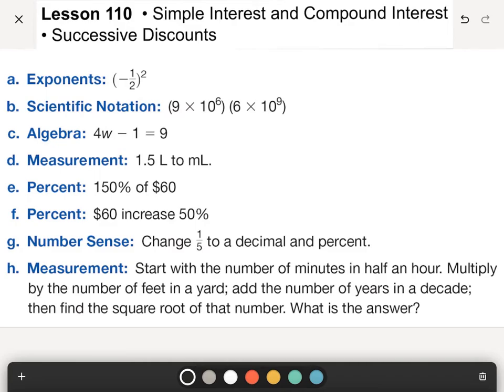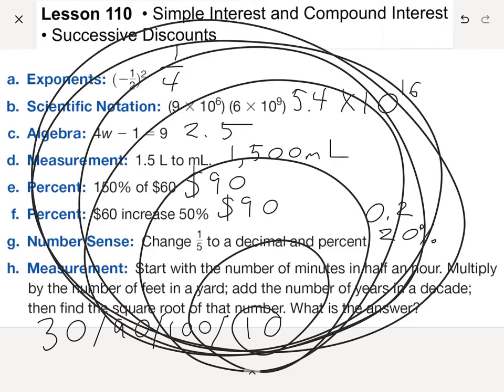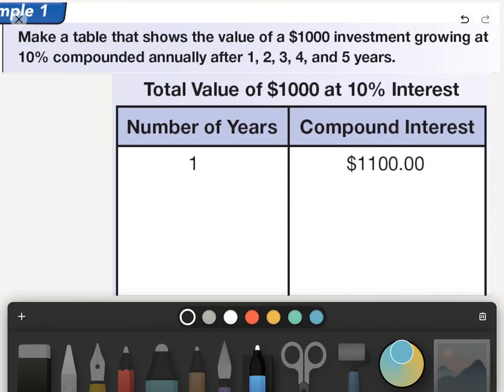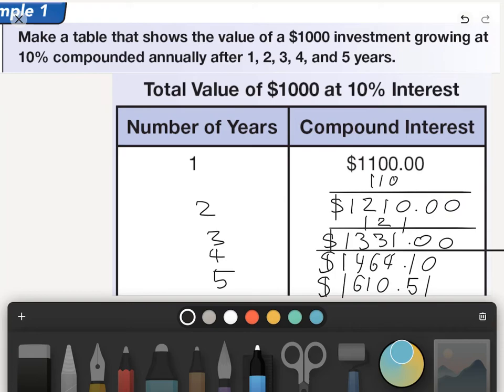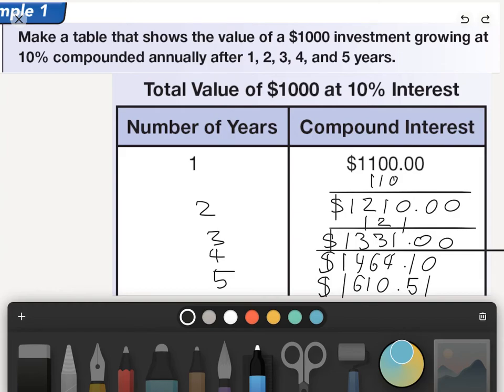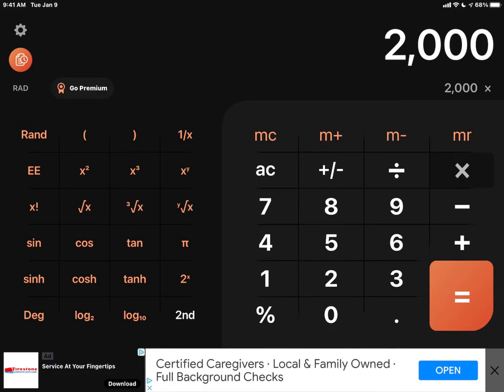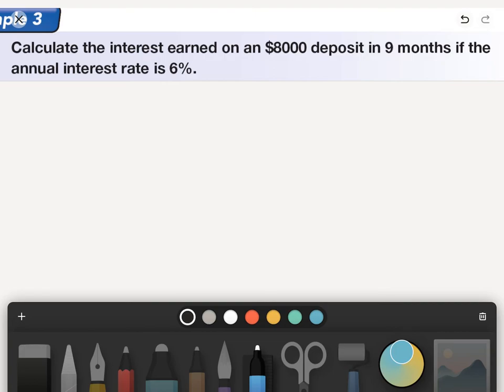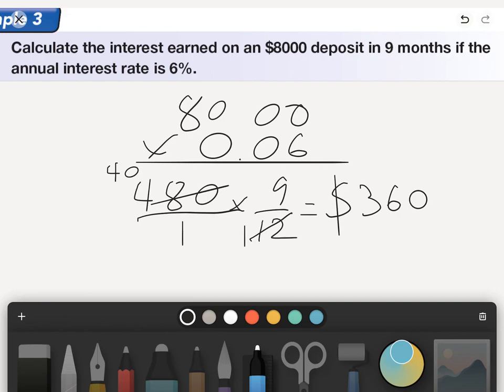Saxon Lesson 110